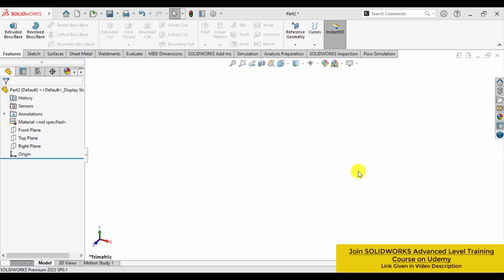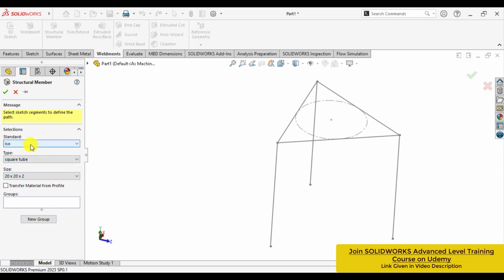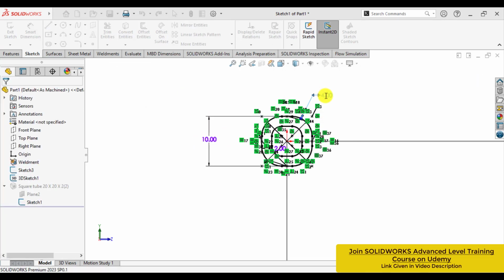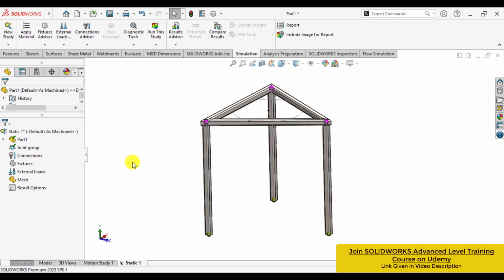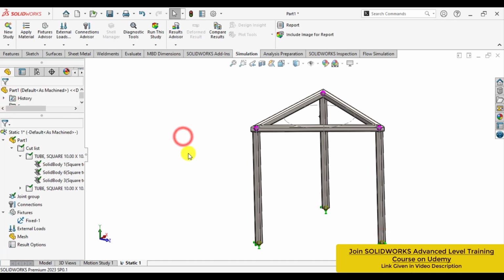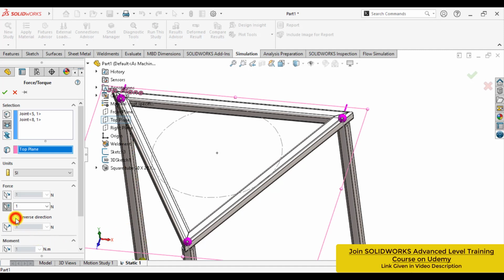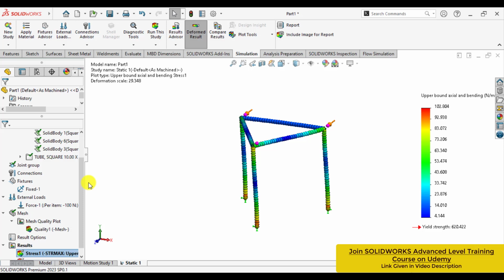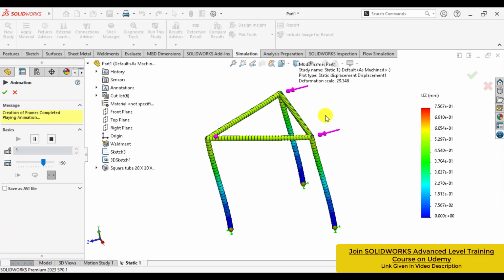Solidowrks Line Body Model Simulation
Learn to carry out line body model simulation using Solidowrks weldment and simulation module@cadingal
How to make 3D sketch?
How to define weldment profile?
How to change profile of a structural member?
How to evaluate factor of safety for each member?